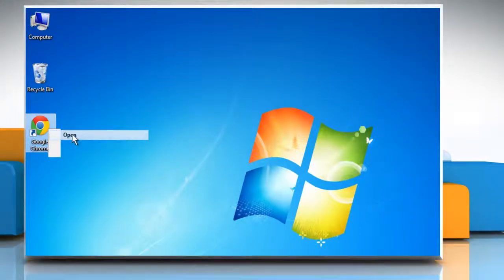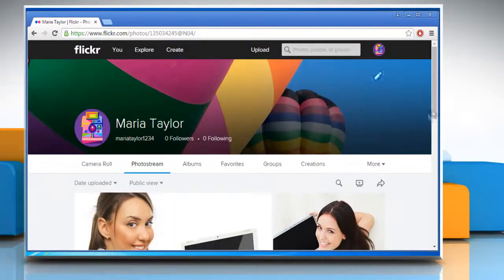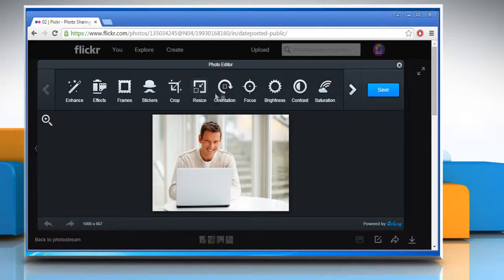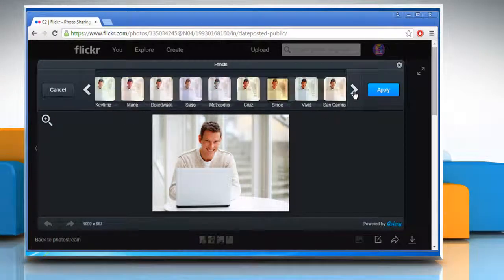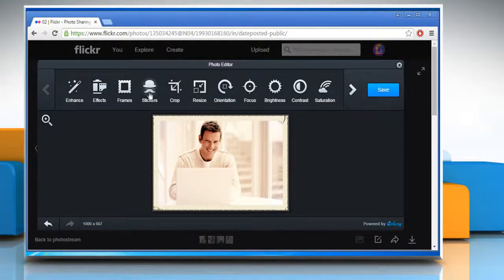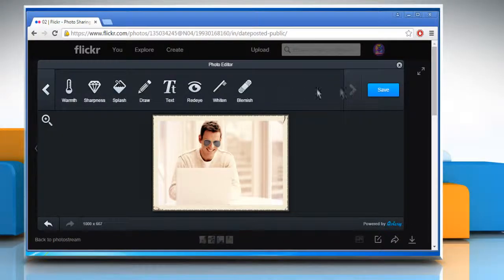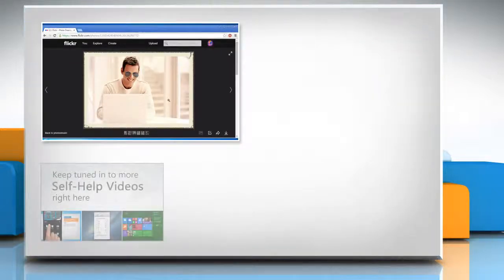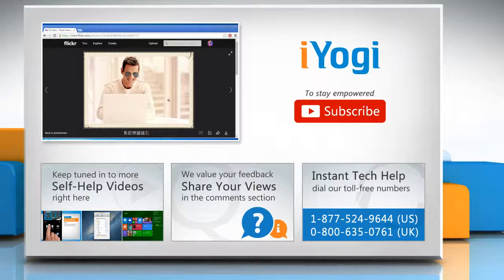How to edit Flickr® photos :Tutorial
Are you looking for the steps to enhance the photos saved in the photo gallery of your Flickr® account? Watch this video to know about the steps to edit Flickr® photos.